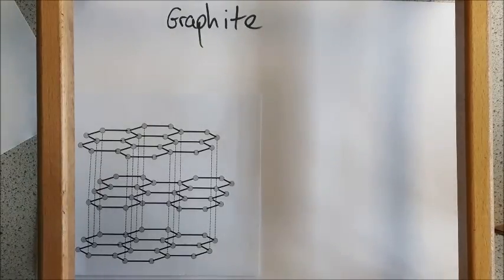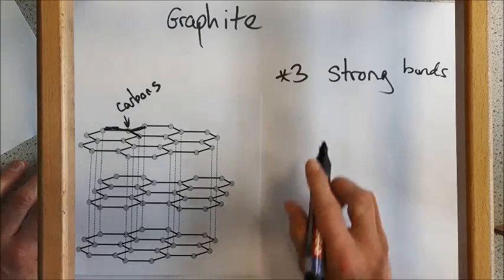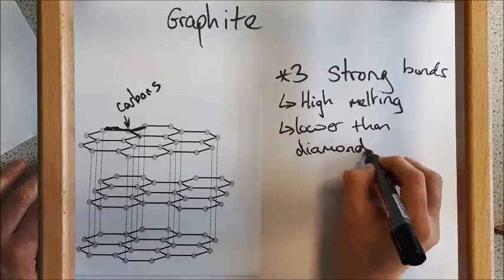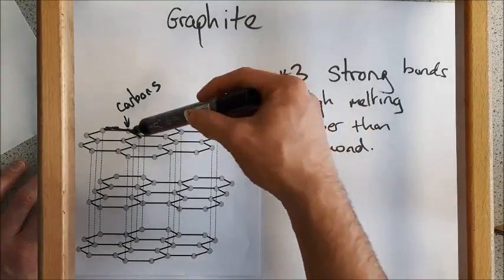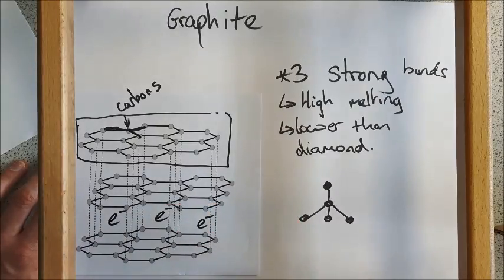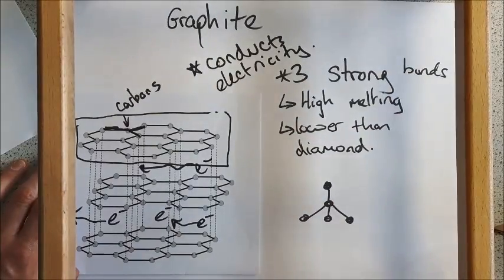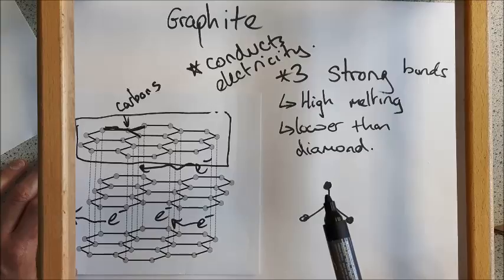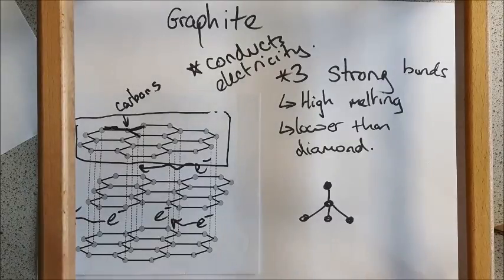Structure and bonding in graphite AQA chemistry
This paper has a question on the properties and structure of graphite.